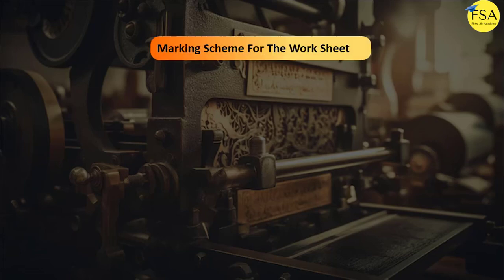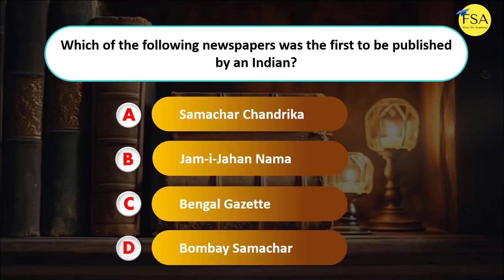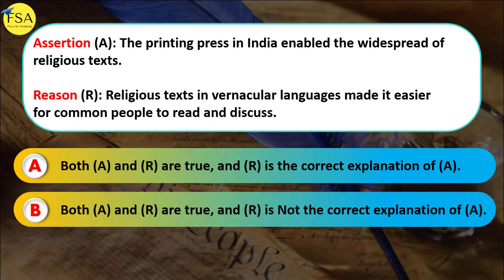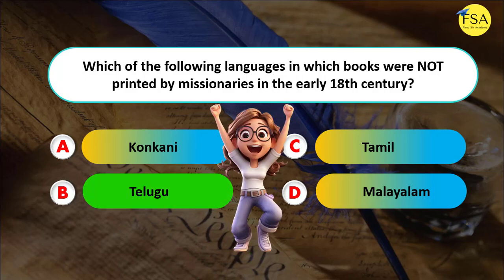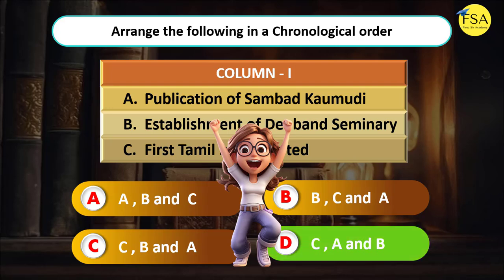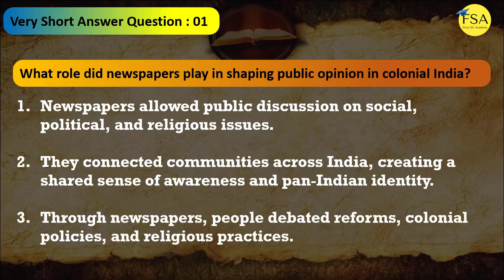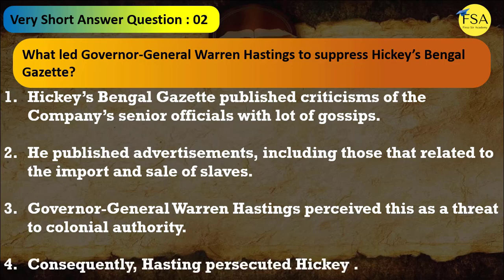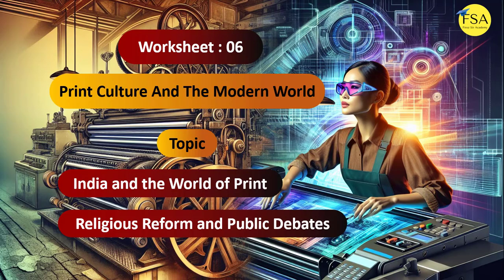10th CBSE : Print And Culture, Work Sheet 06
10th CBSE : Print And Culture, Work Sheet 06